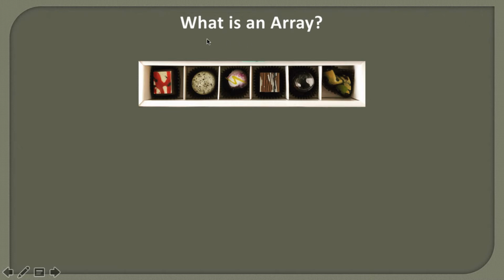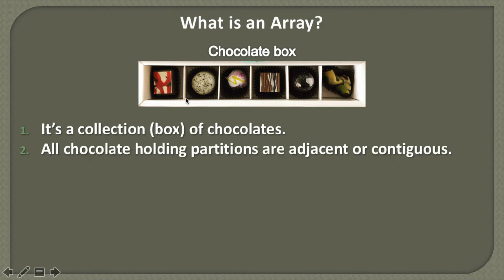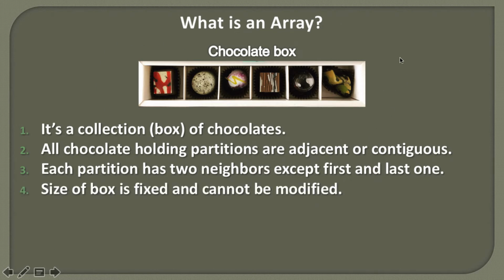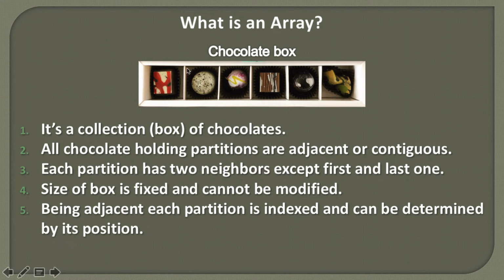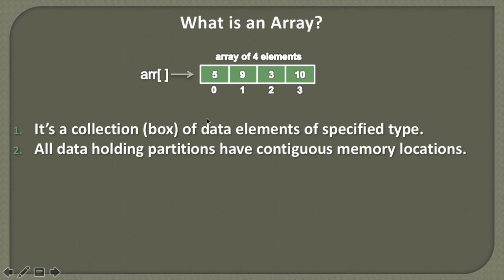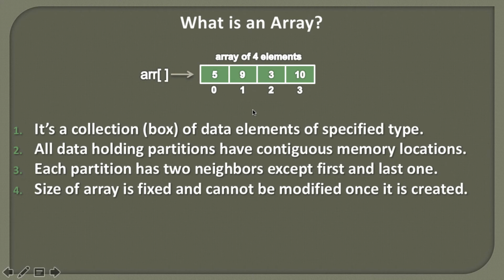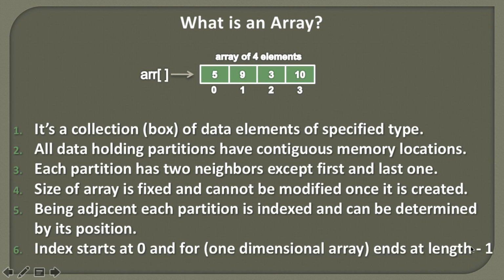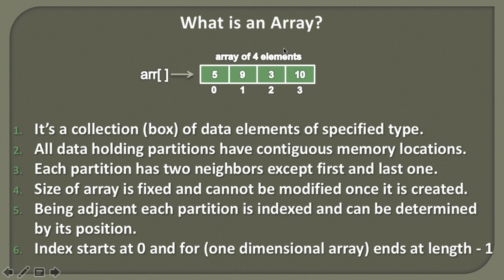Introduction to One-Dimensional Array